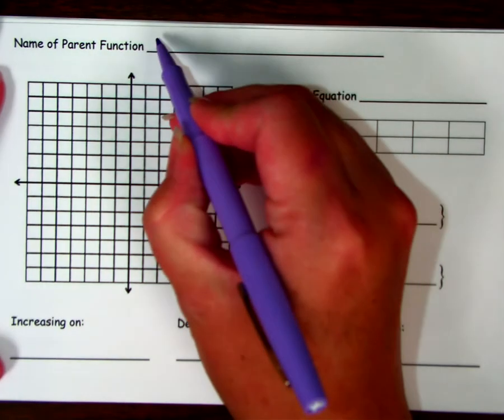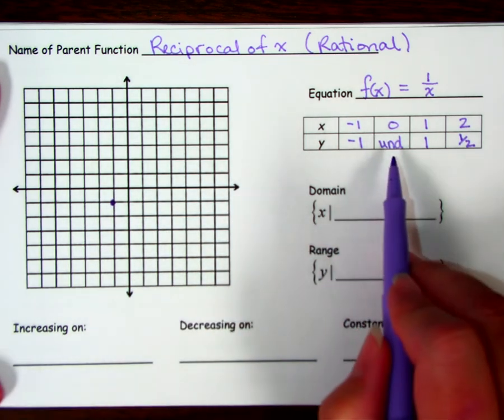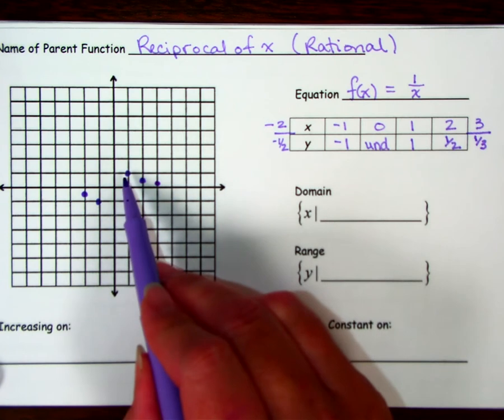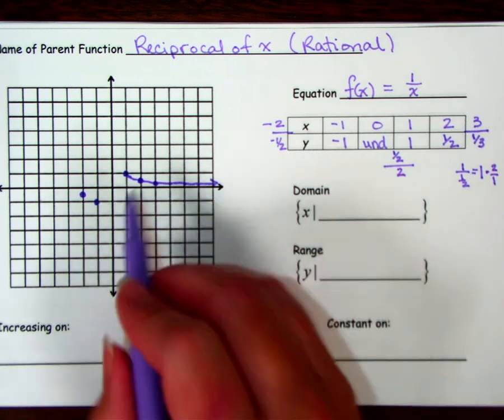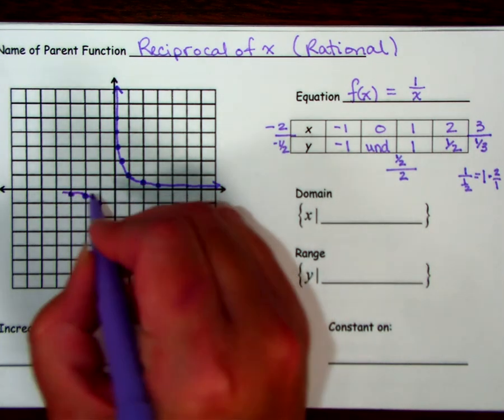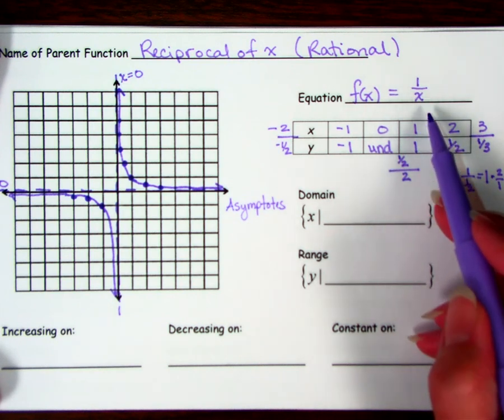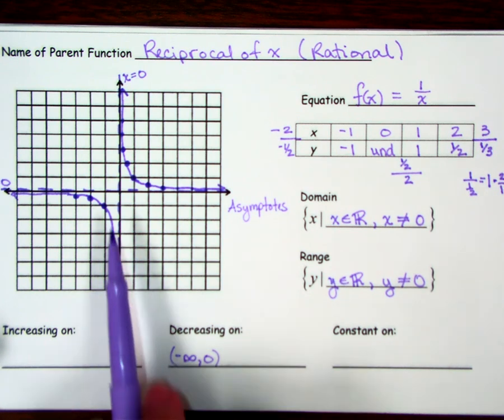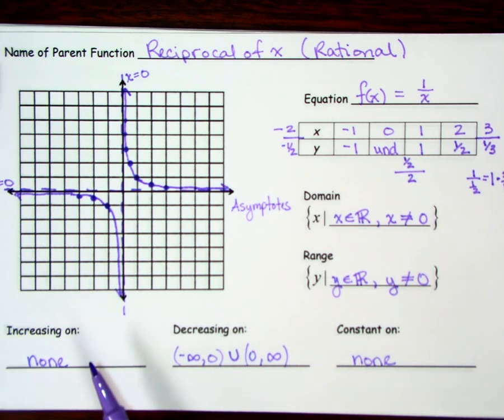Reciprocal of x